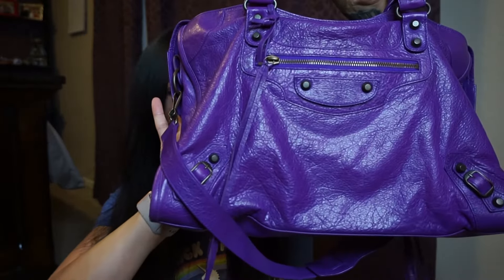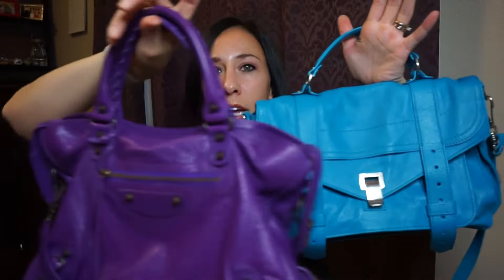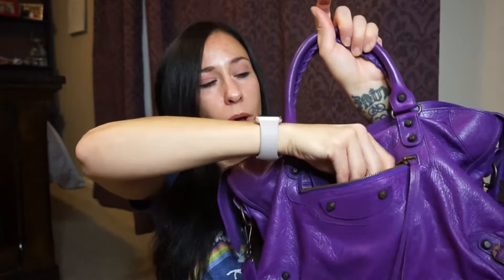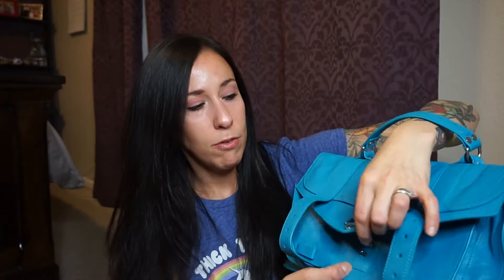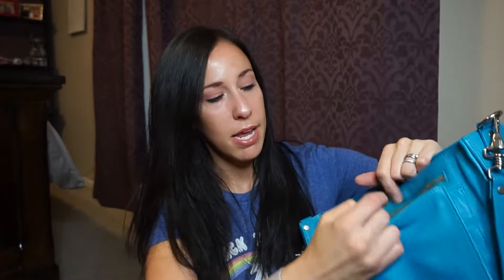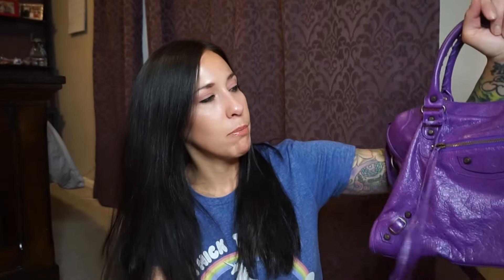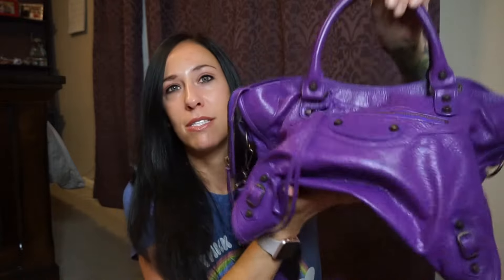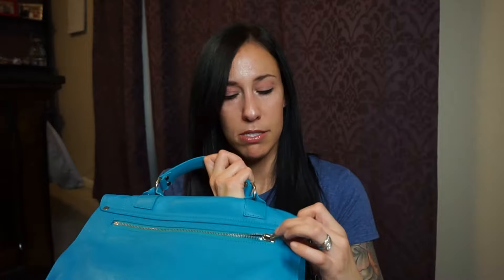BALENCIAGA CITY VS PROENZA SCHOULER PS1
Hey everyone!!! This was requested by a friend here on youtube lipglossed 😀 tried to cover everything she asked. Sorry but mod shots wouldn’t load once again! It’s pretty annoying but I can post on IG if you want them.